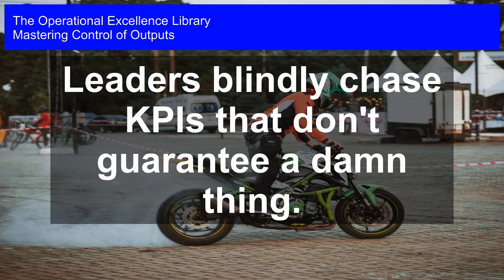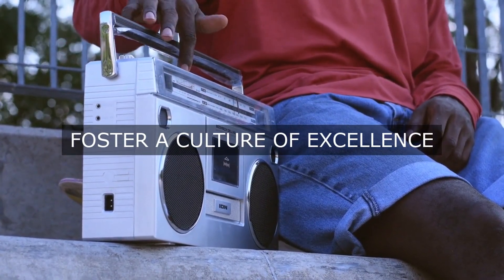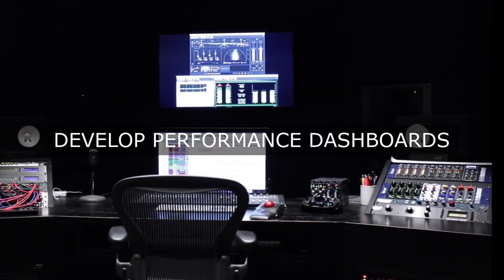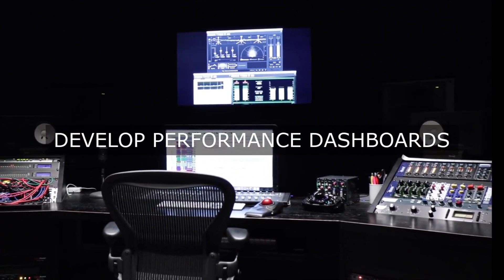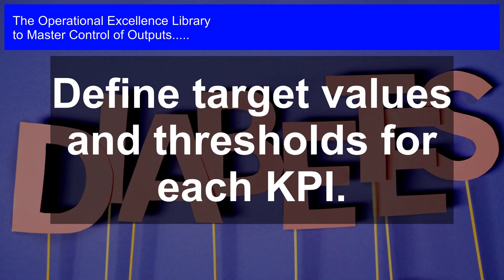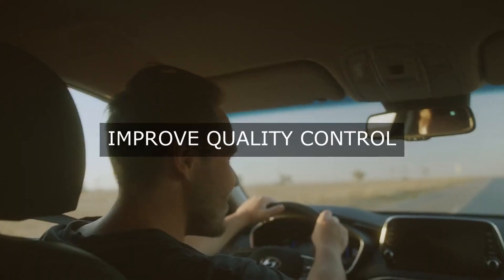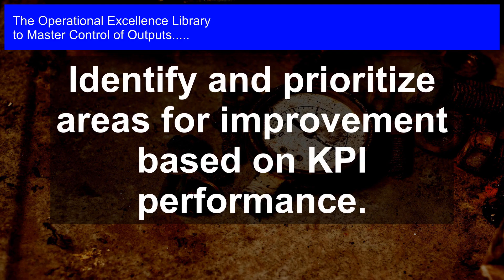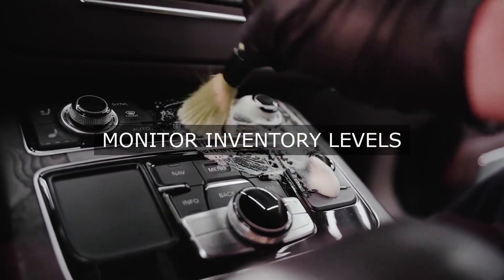Ditch the Distractions: Stop Chasing KPIs That Don't Deliver Results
Master Control of Outputs Operational Excellence. Get answers, advanced guidance, how-to's & workflows. Includes customized assessment, critical capability analysis & recommendations.

Control of Outputs Success Formulas in the Video:

Establish clear and measurable KPIs that align with business objectives.

Determine data sources and collection methods for KPI measurement.

Define target values and thresholds for each KPI.

Develop a data analytics process to track and analyze KPIs.

Establish a regular review and assessment process for KPI performance.

Identify and prioritize areas for improvement based on KPI performance.

Develop and implement action plans to address areas for improvement.

Monitor and evaluate the effectiveness of action plans.

Continuously review and refine KPIs to ensure relevance and accuracy.

Mastering Control of Outputs: The Ultimate Guide to Achieving Operational Excellence

Unleash the full potential of your organization by mastering the art of controlling outputs. This comprehensive guide provides you with the most important questions to ask, in-depth solutions, and real-world case studies to excel in Operational Excellence. Get ready to transform your organization with actionable steps, unique perspectives, and detailed workflows, complete with timelines and responsibilities.

- Discover the keys to delivering high-quality outputs consistently

- Learn how to identify and eliminate waste, freeing up resources for growth

- Implement effective control systems to ensure compliance and reduce risk

- Develop a culture of continuous improvement and empowerment

- Leverage cutting-edge tools and methodologies to drive operational excellence

- Unlock the power of data-driven decision making to optimize outputs

But that's not all. This toolkit comes with an accompanying self-assessment digital tool to evaluate your organization's maturity and provide a roadmap for improvement. This actionable guide is packed with:

- 100+ practical questions to ask about Control of Outputs

- Detailed, step-by-step solutions to overcome common challenges

- Real-life case studies with actionable takeaways

- Unique perspectives from experienced practitioners

- Detailed workflows, timelines, and responsibility matrices

Don't just read about Operational Excellence ‚Äì achieve it. Get your copy today and start delivering exceptional outputs that drive business success!

If you‚Äôre unsure about the right product, check out our work-with-you warranty. It will give you peace of mind:

Work-With-You Warranty